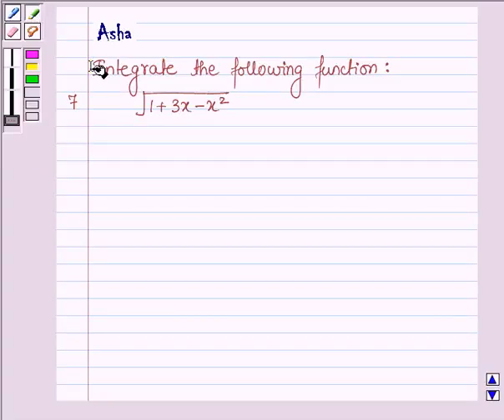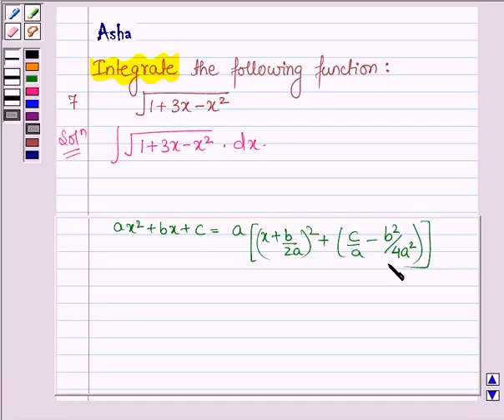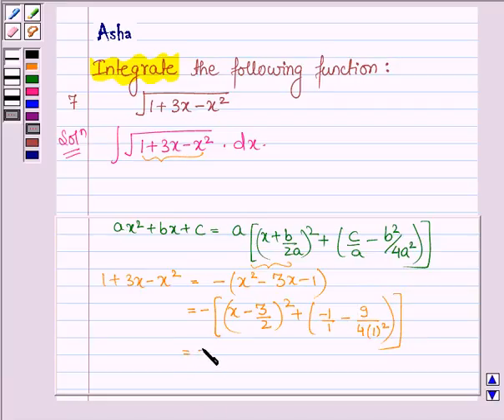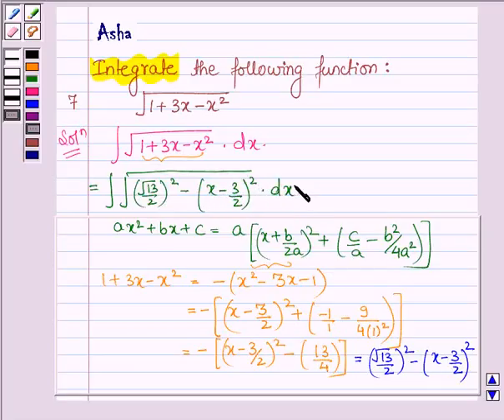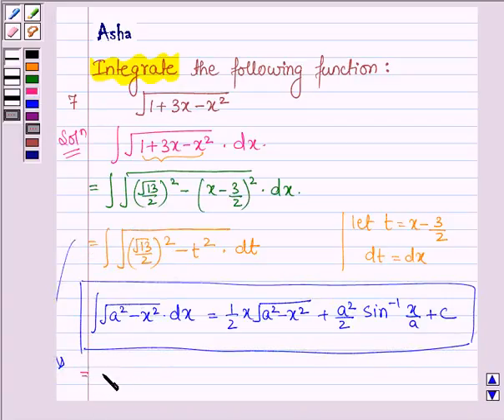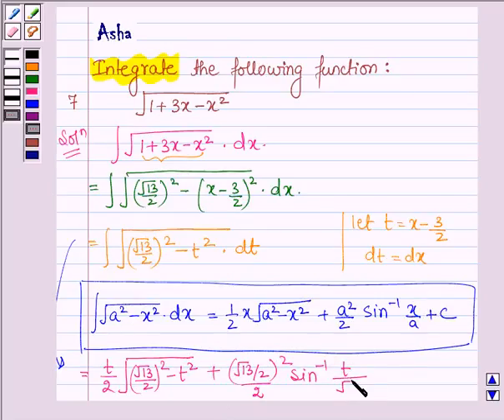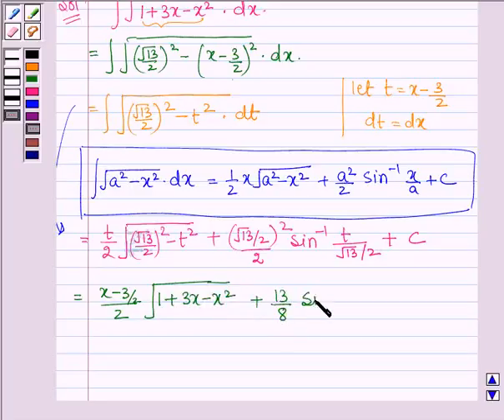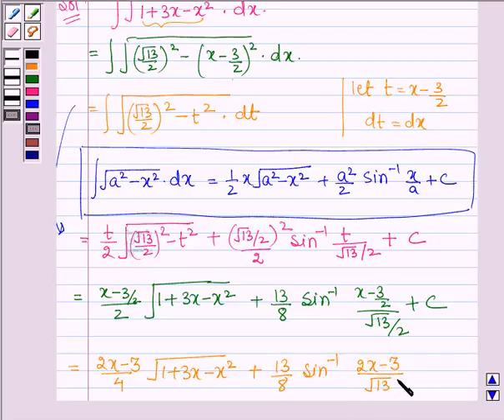Maths XII NCERT 2007 7 7 7 7